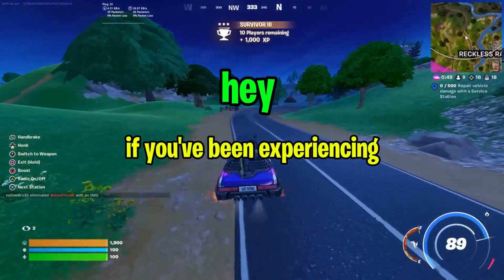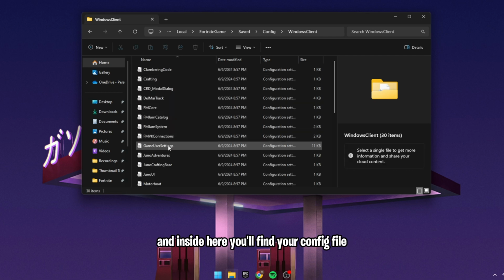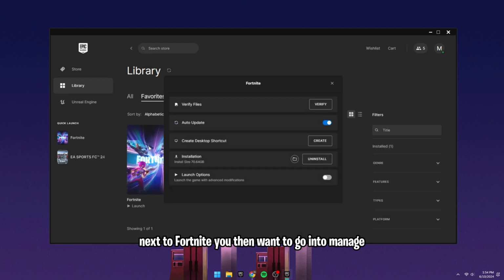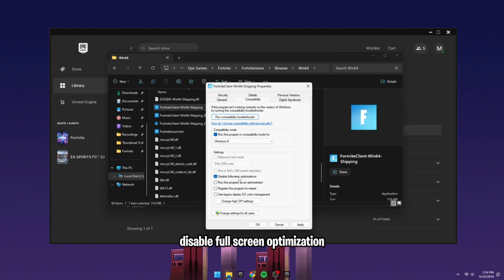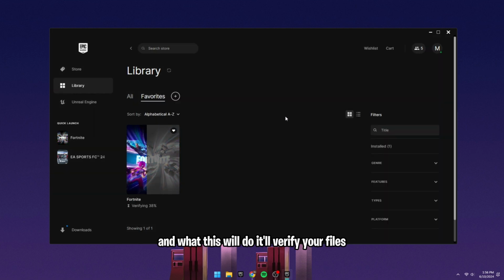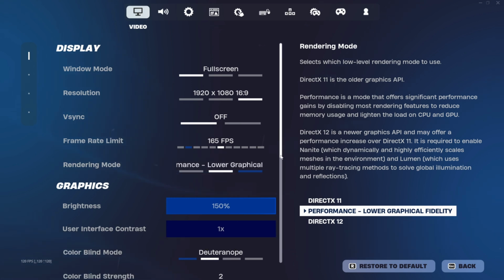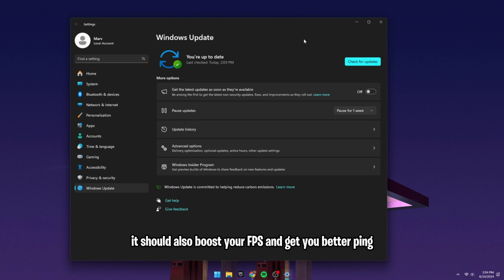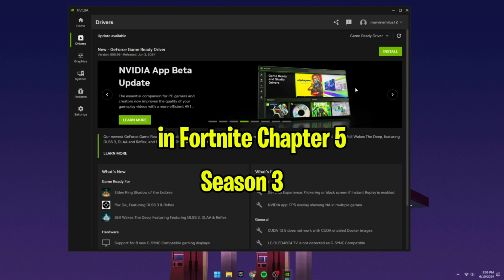How To Fix Fortnite CRASHES in Season 3! (5 Methods)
In today's video I show 5 tips on how to FIX Fortnite crashing in Season 3, Chapter 5. These methods should prevent the "Crash Report" or "Out of Video Memory Trying to Allocate a Rendering Resource" crash message from appearing ever again!

TimeStamps:
Intro 0:00
Method 1 0:14
Method 2 1:08
Method 3 2:18
Method 4 3:08
Method 5 3:38